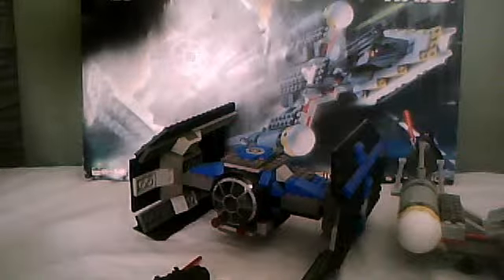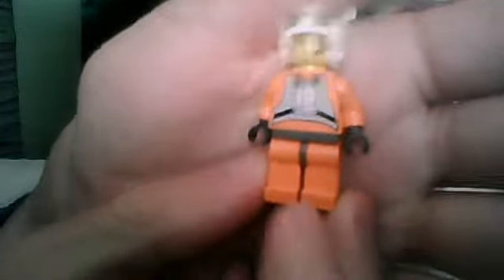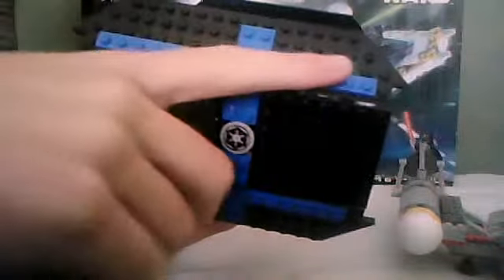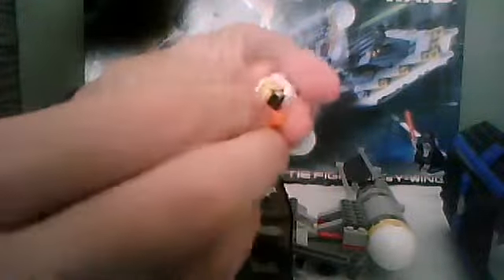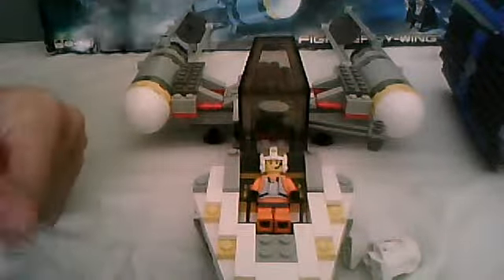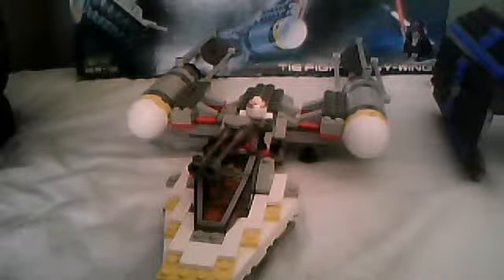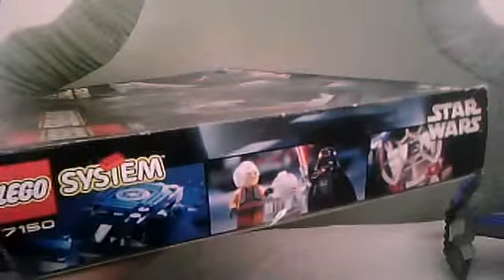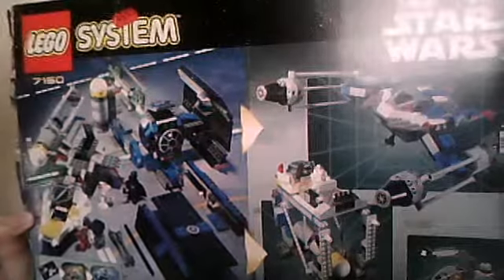Lego Star Wars 7150 TIE Fighter and Y-Wing review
Lego Star Wars 7150 TIE Fighter and Y-Wing

Minifigures:

Darth Vader
Dutch Vander (Y-Wing Pilot)
Astromech Droid